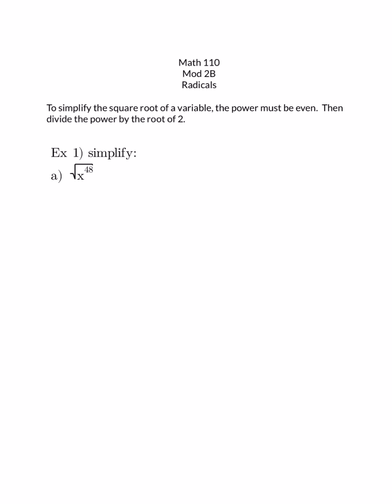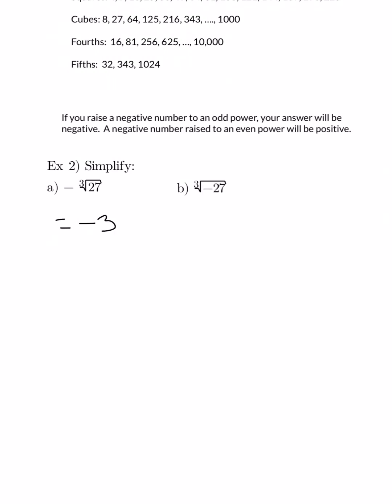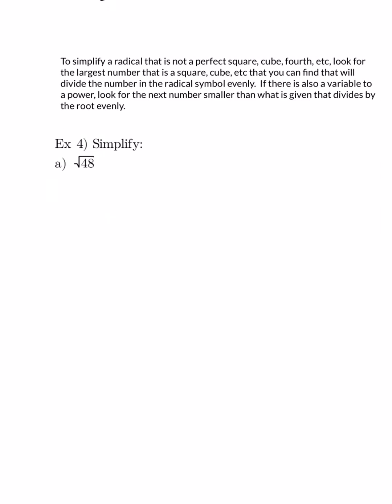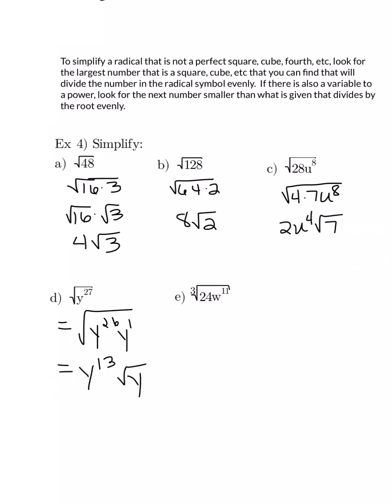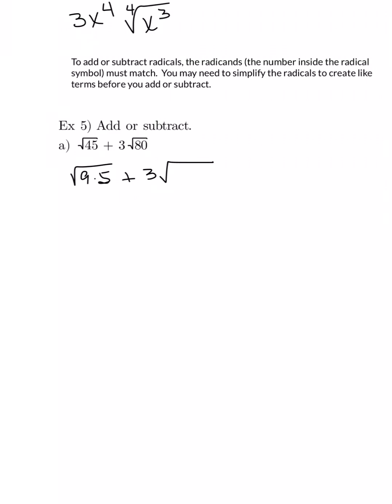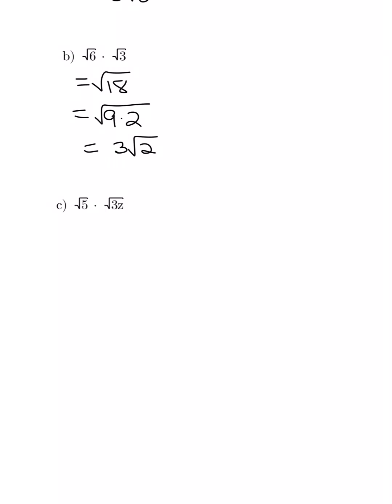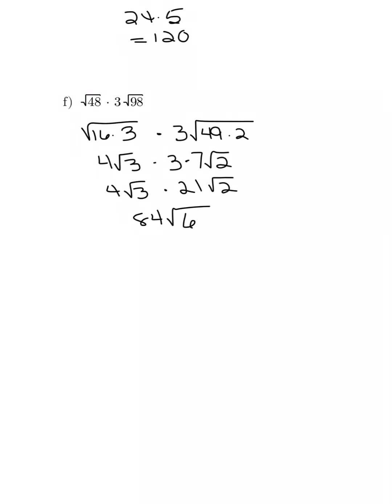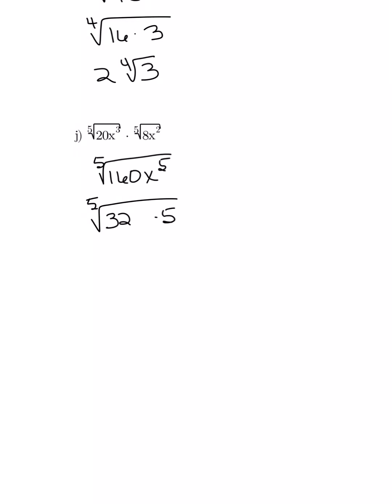Math 110, mod 2B, radicals